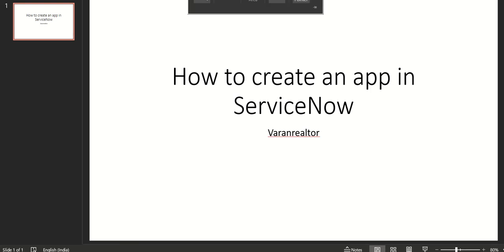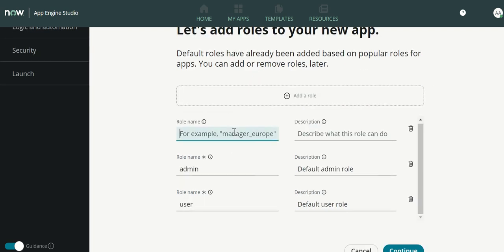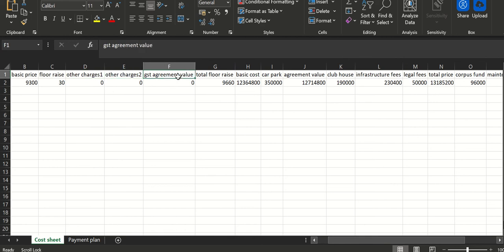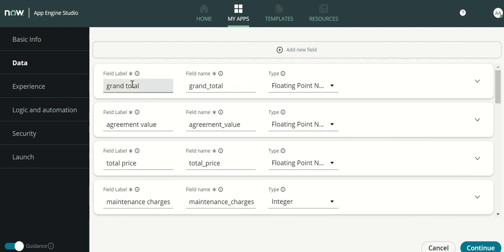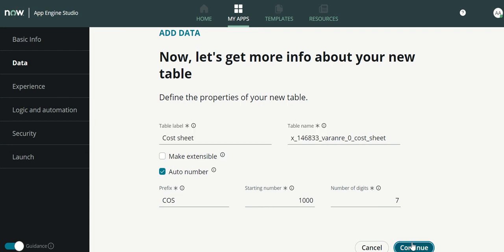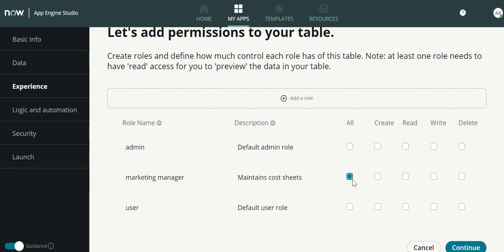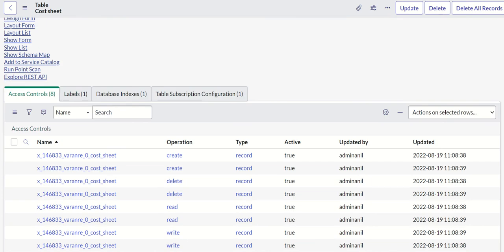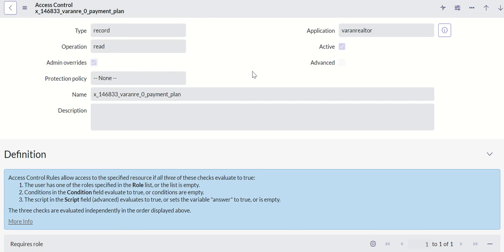ServiceNow Create an app video 1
How to create an app in ServiceNow